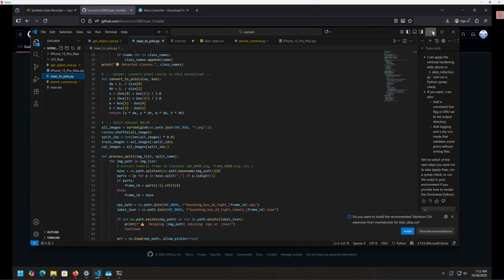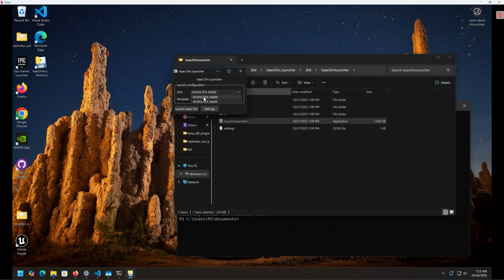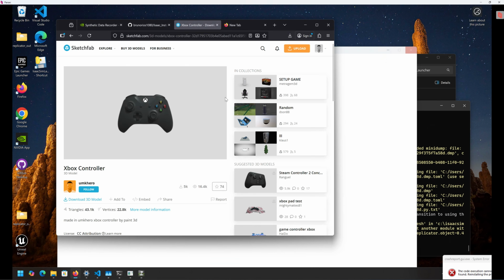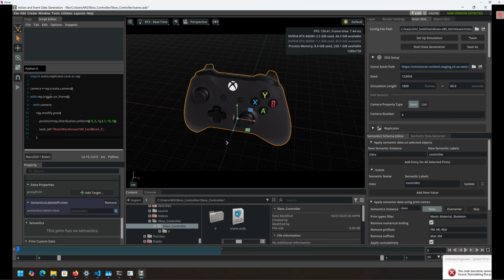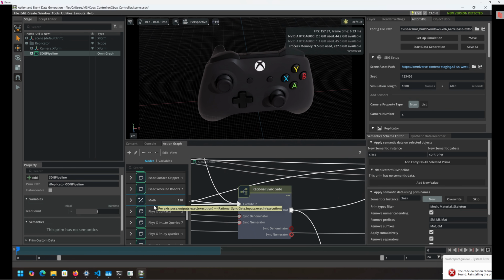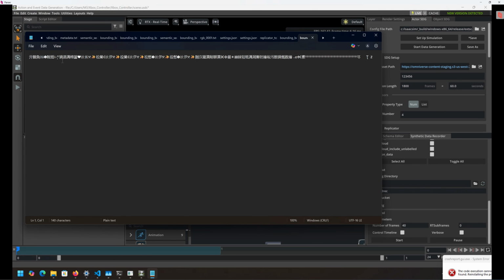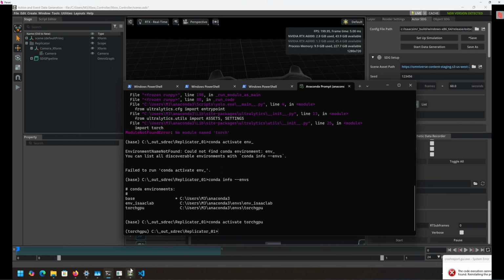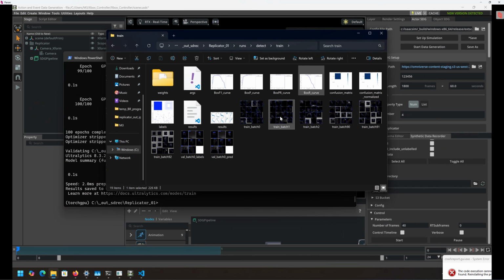Synthetic Data with Isaac Sim Replicator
Learn how to create synthetic data to create your own AI model